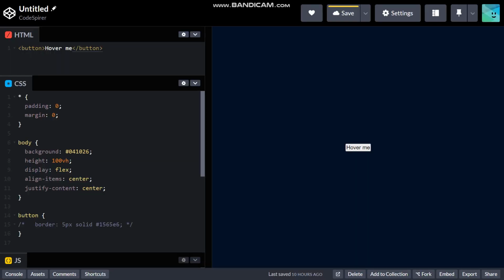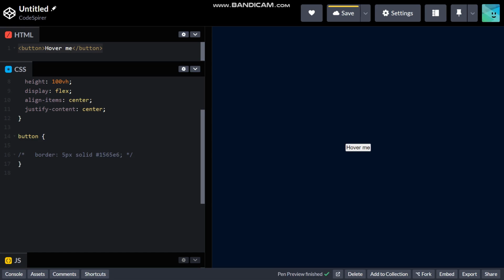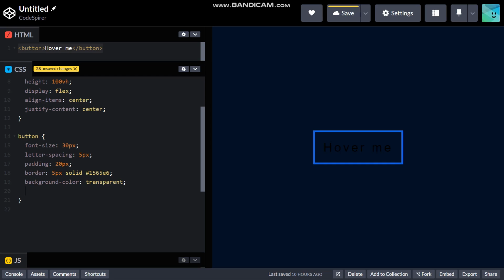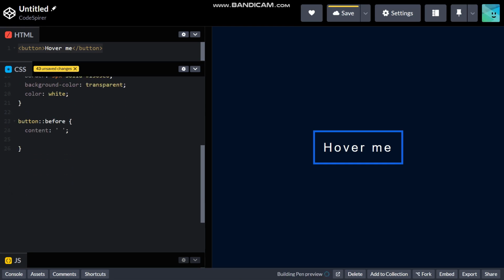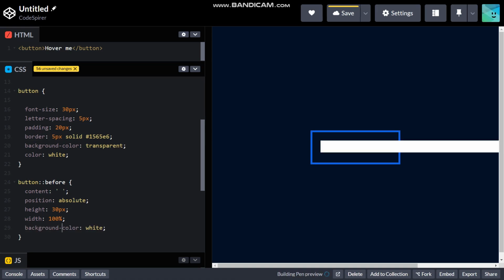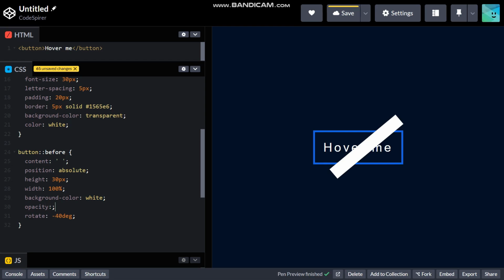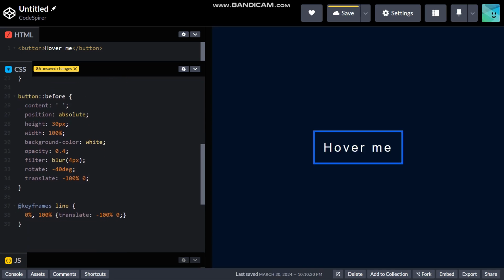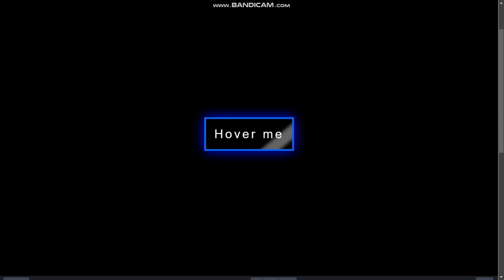Shine hover effect using CSS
Hey all in this video I will show you how to make this cool hover effect using CSS hope you'll enjoy it.